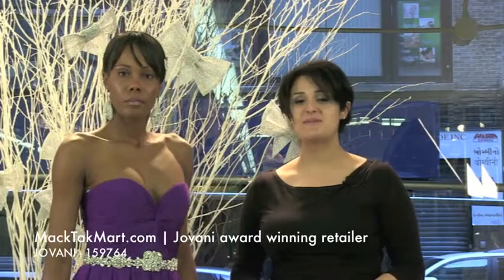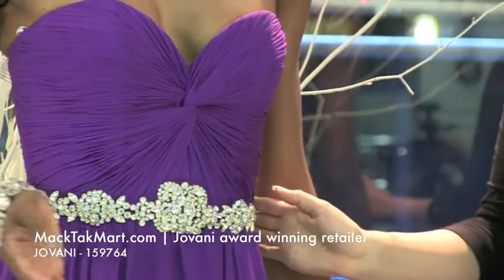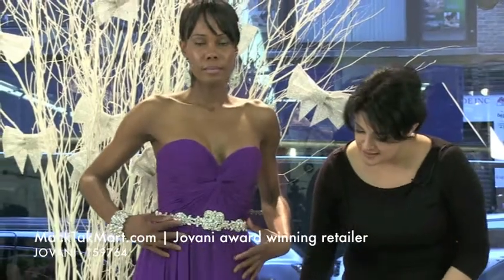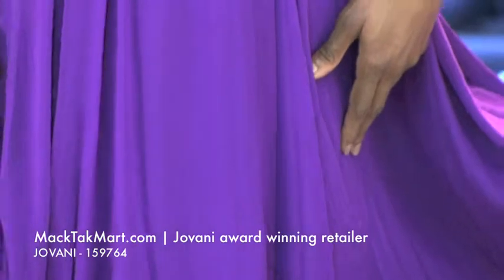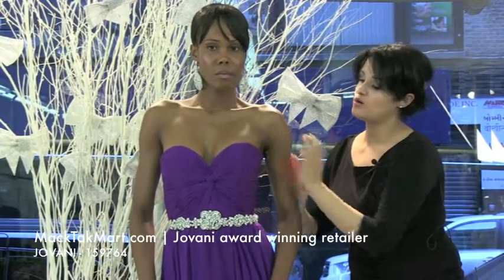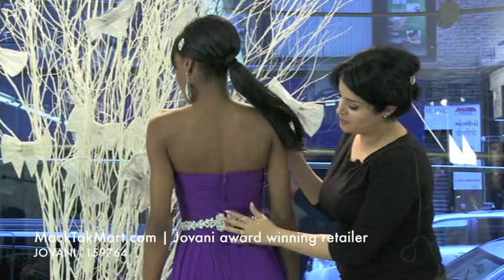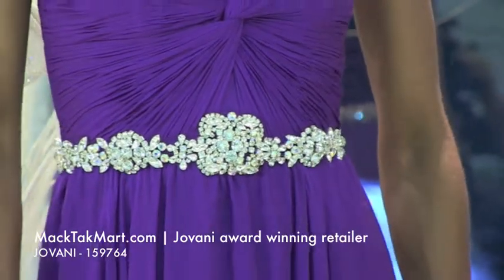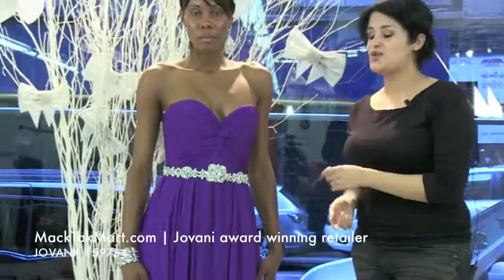MackTak.com | Jovani 159764 Dress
New Strapless Purple Long Jovani 159764 Dress For Jovani Prom 2013

Strapless Purple Long Evening Dress